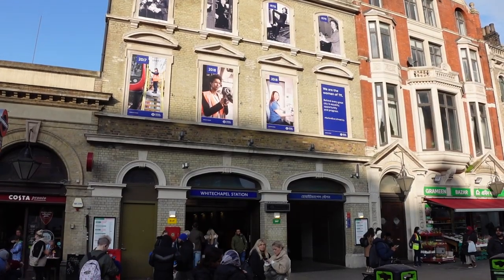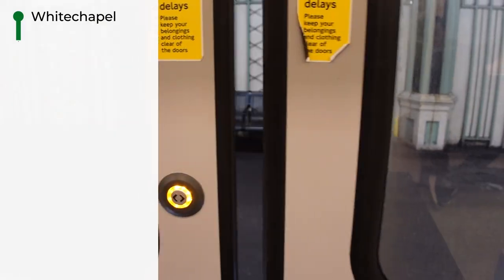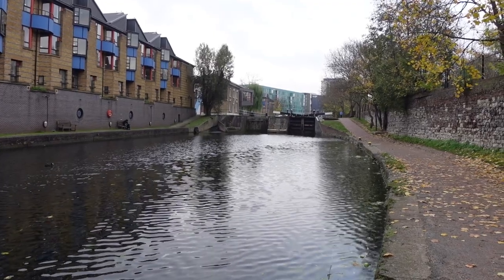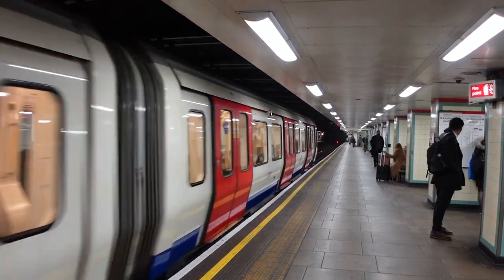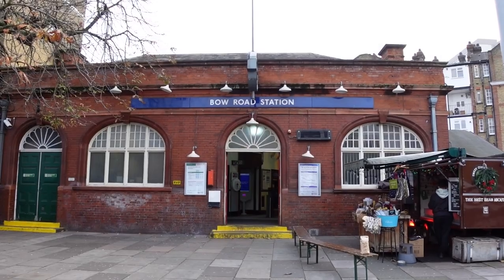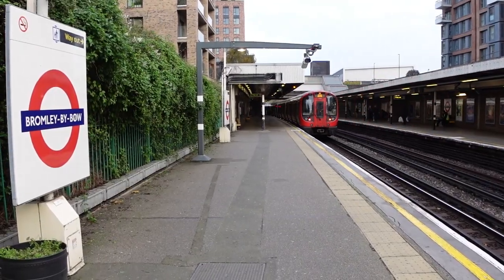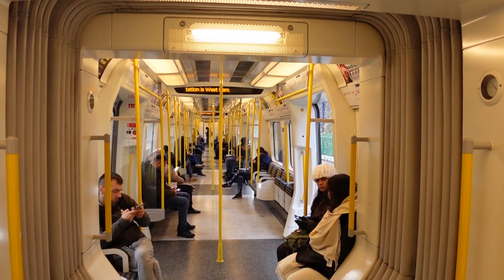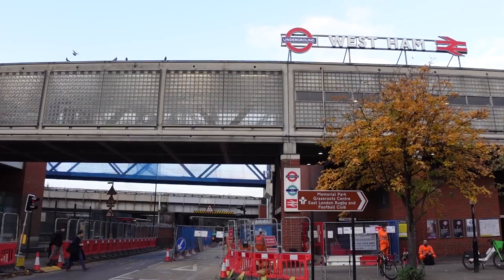Visiting Every District Line Station - Whitechapel to West Ham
I continue my journey to visit every tube station, I'm continuing along the District Line between Whitechapel and West Ham

00:00 Introduction
00:10 Whitechapel
00:55 Stepney Green
01:36 Regent's Canal
02:03 Mile End
03:14 Bow Road
04:34 Bromley-by-Bow
05:39 West Ham